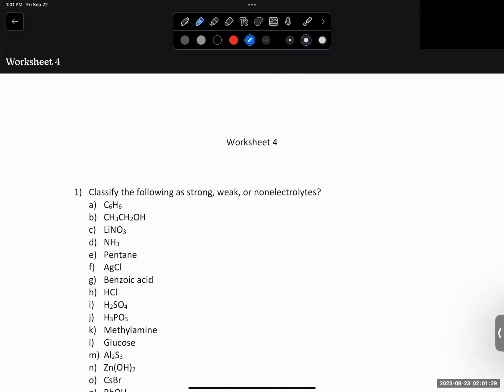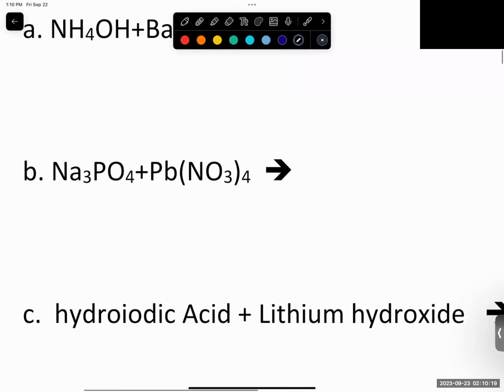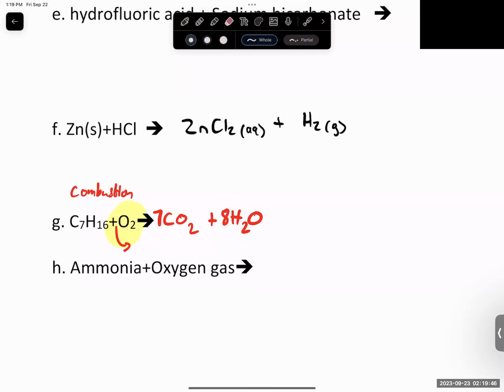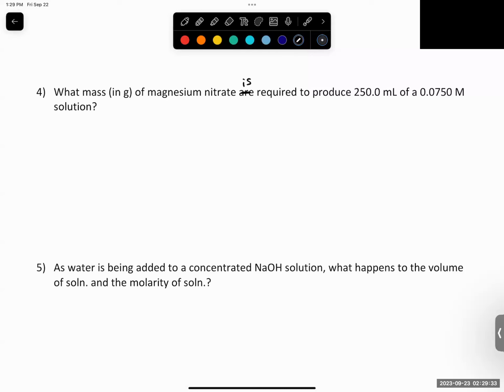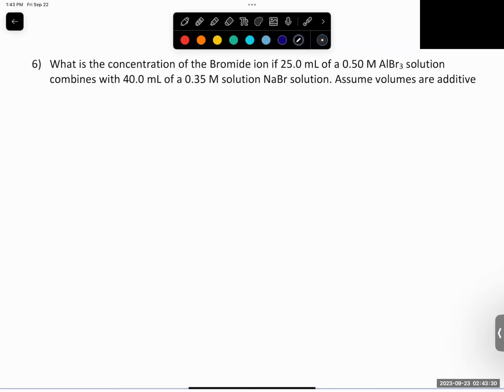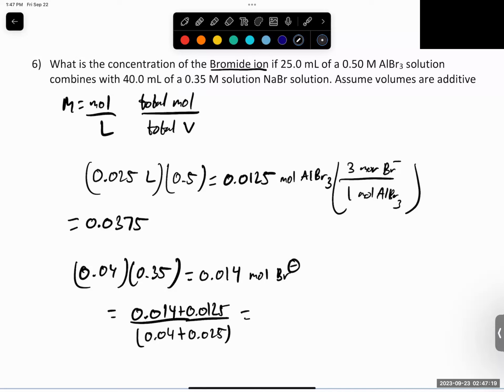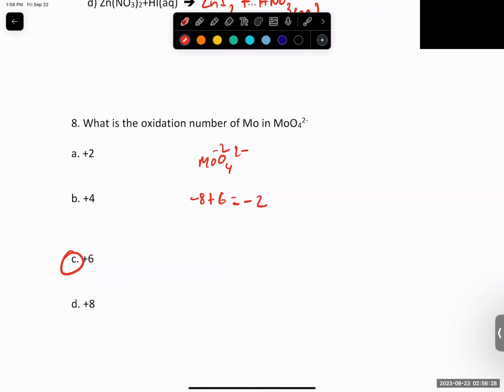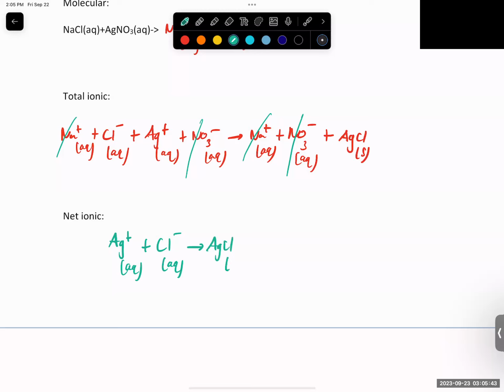Exam 1 last minute session Exam review rundown